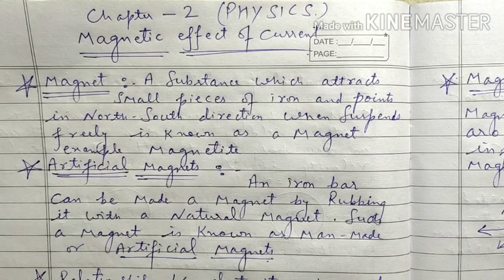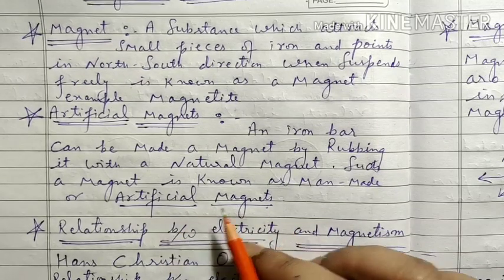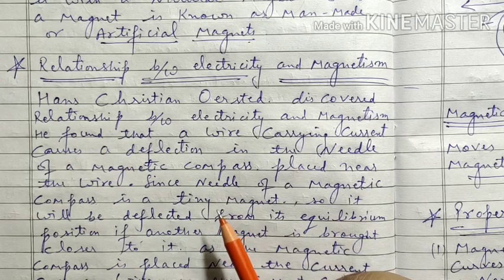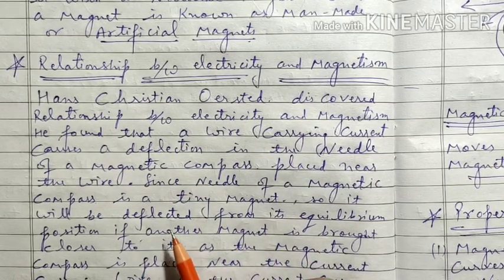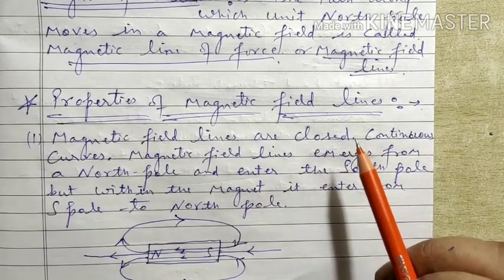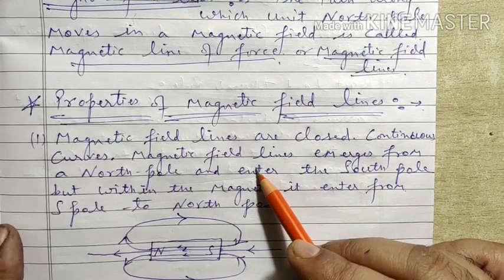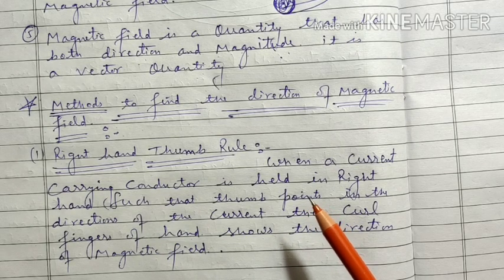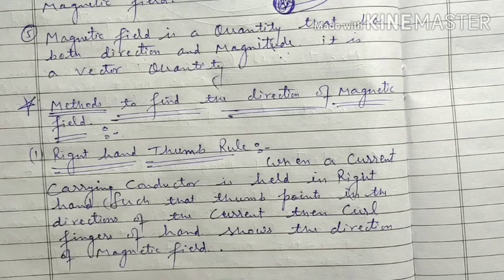Class-10 physics (Magnetic effect of current) part-1